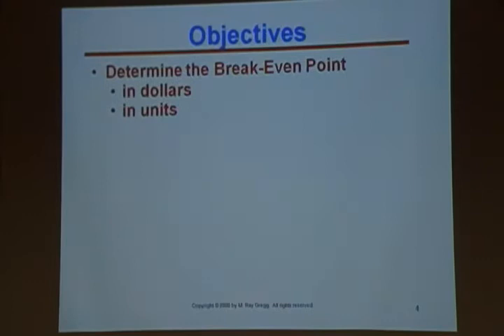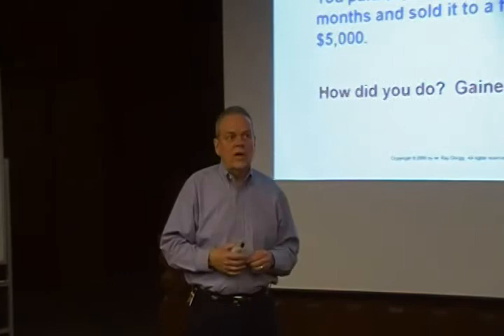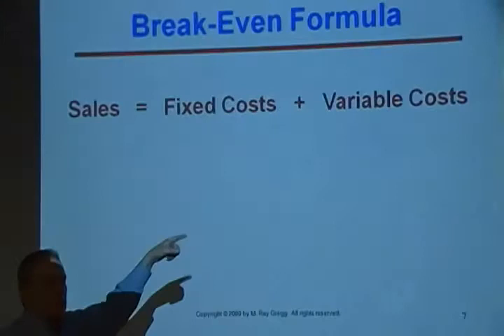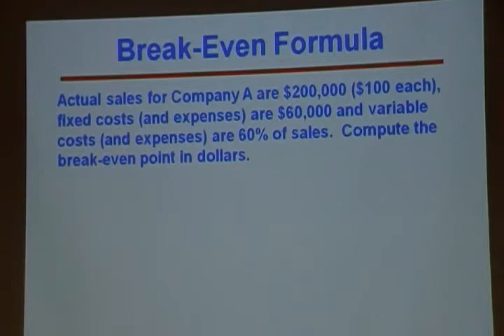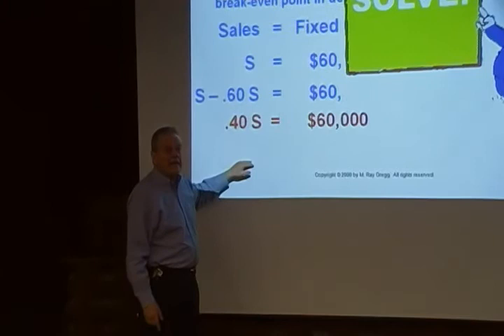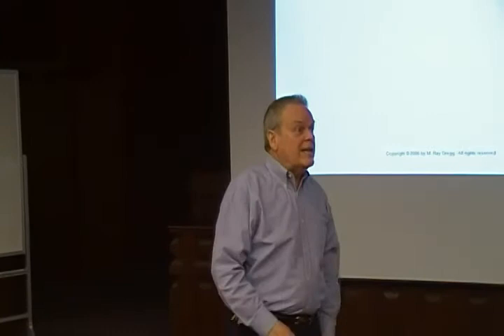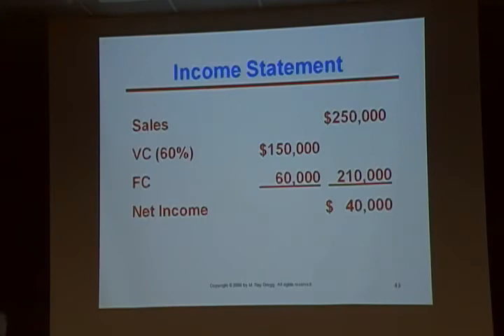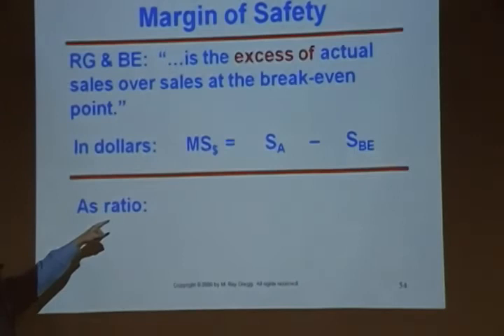Break Even Lecture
Objectives:  knowing break even formula in dollars and in units; determining target net income; defining and calculating the margin of safety in dollars and in units; determining (and remembering short-cut) the contribution margin ratio.